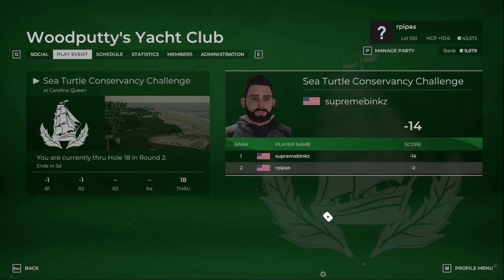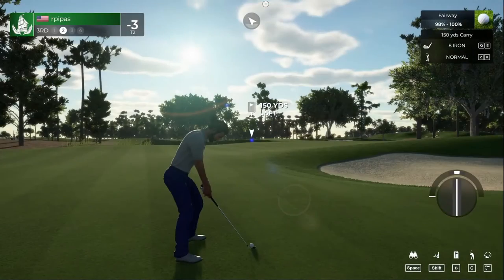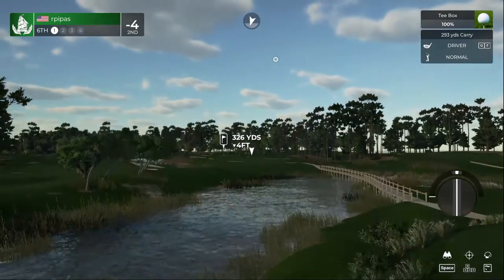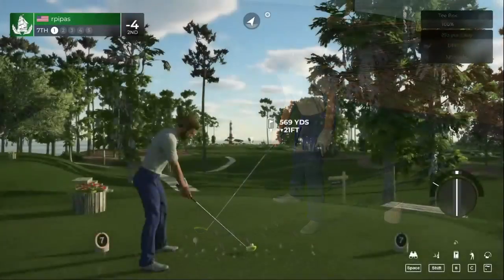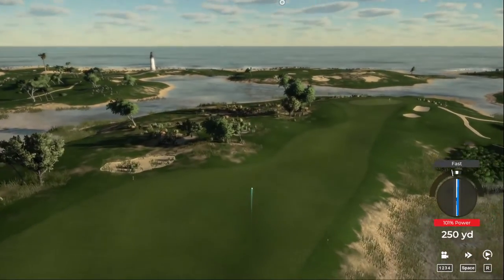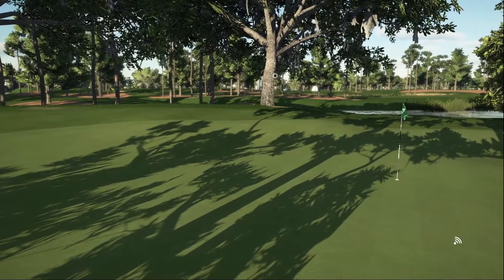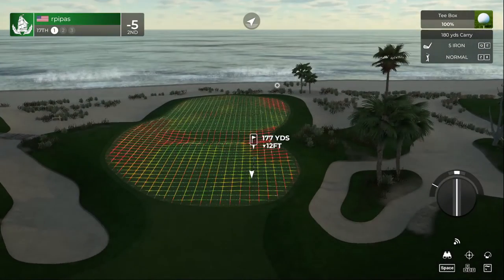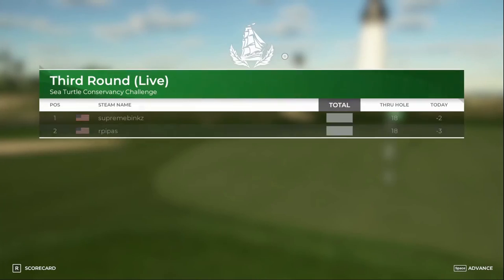Round 3 | Woodputty's Yacht Club | Master Settings | Sea Turtle Conservancy @ Carolina Queen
Very strong start to round 4 and able to finish double digit under par.

Total -5